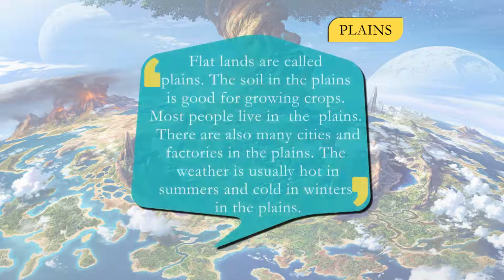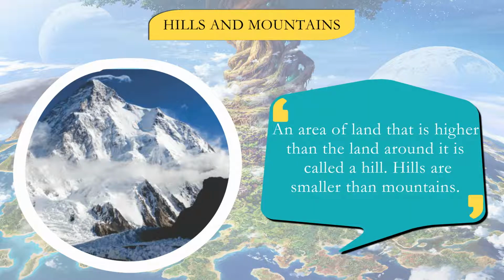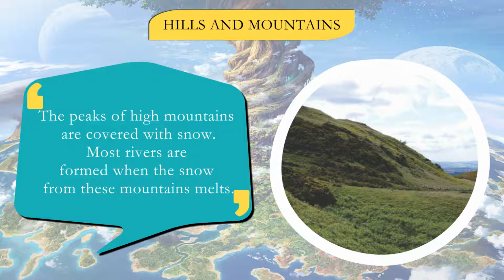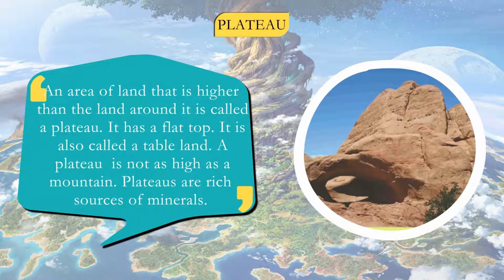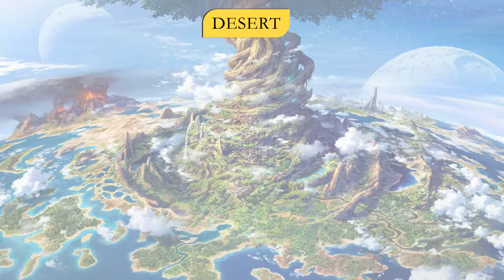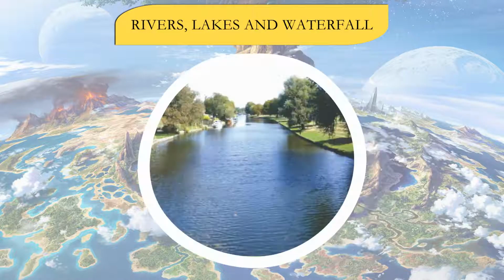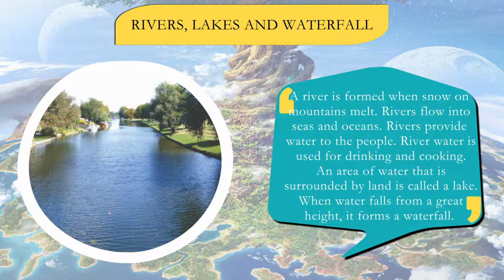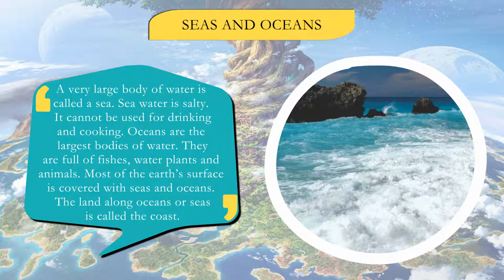The Earth Is Moving